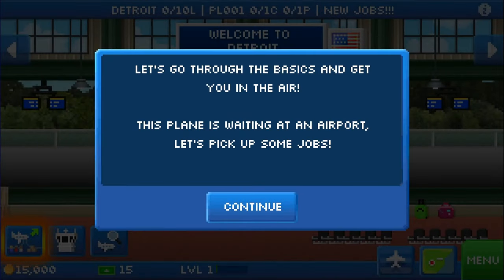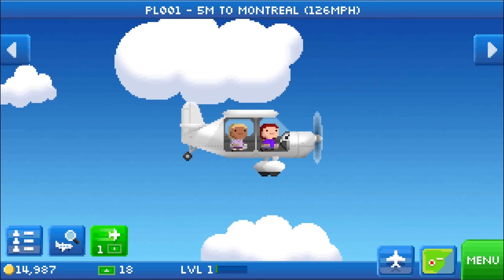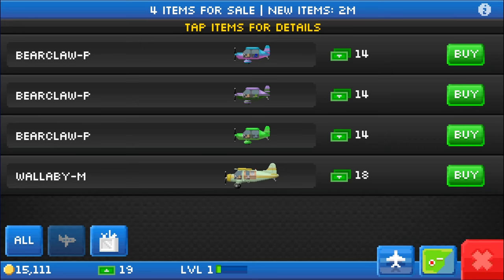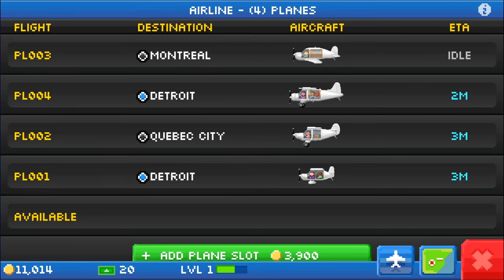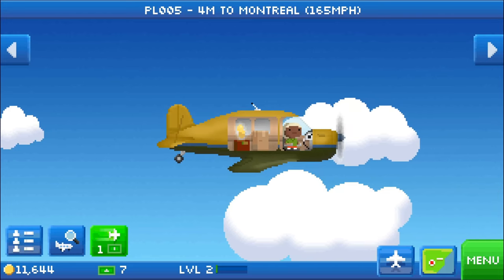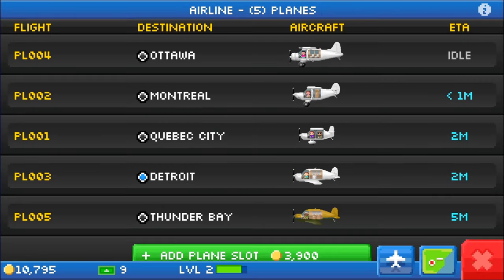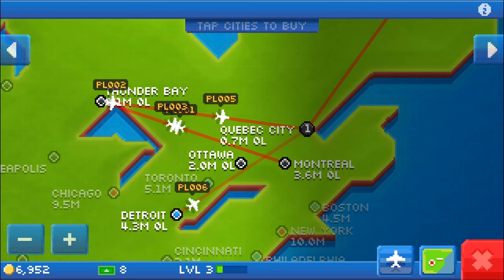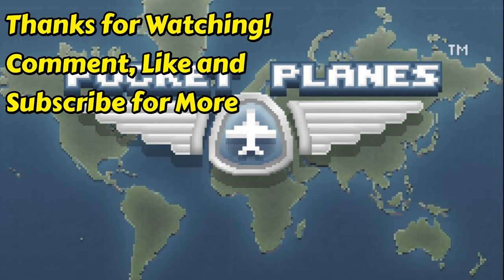Pocket Planes - "Running an Airline"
Pocket Planes

From the creators of Tiny Tower comes Pocket Planes, a casual airline sim that fits right in your pocket!

- Manage and grow your fleet of planes as they fly interesting people and cargo to over 250 cities around the map.
- Unlock everything from tiny prop planes to jumbo jets and small town airports to mega cities.
- Customize your planes with your own paint jobs and pilot uniforms.
- Trade plane parts among your friends, and compete in worldwide group events.